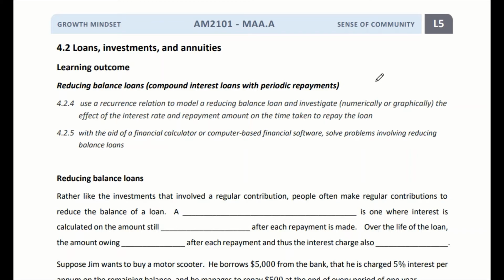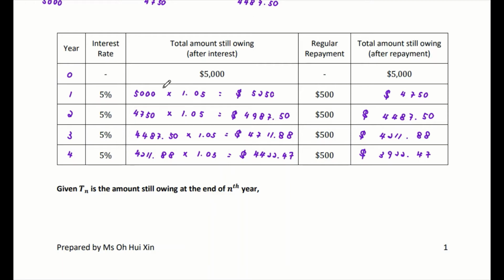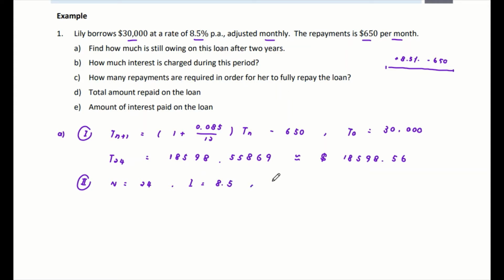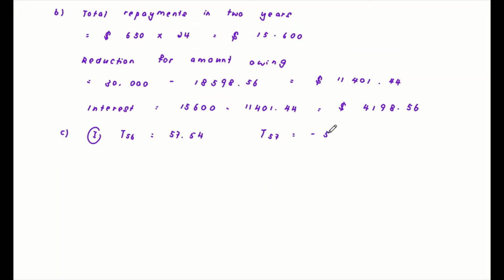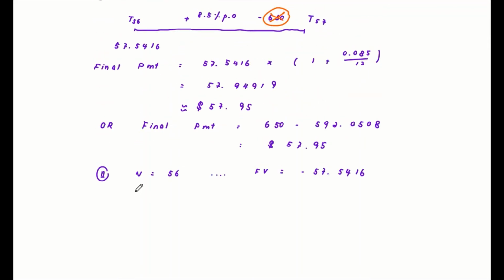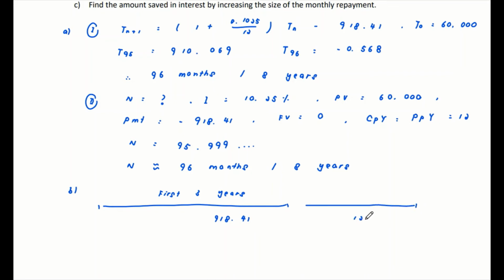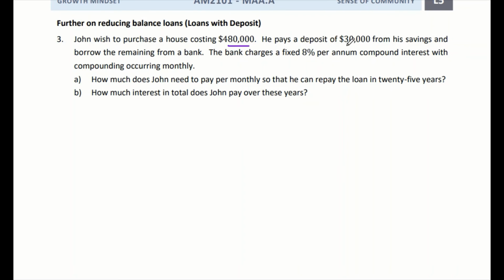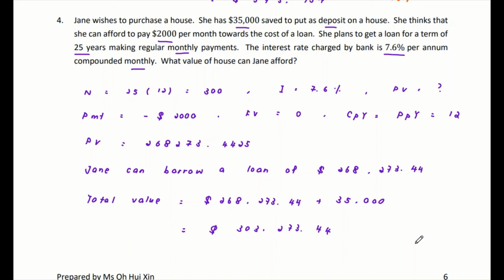[MAA] 4.2 E Loans, Investments and Annuities - Reducing Balance Loans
00:00 Learning outcome and introduction
01:25 Reducing balance loans
02:55 Illustration
09:42 Recap on calculator
14:12 Example 1
40:20 Example 2
54:23 Example 3 (Correction: $3473.18, not $3413.18)
1:01:31 Example 4